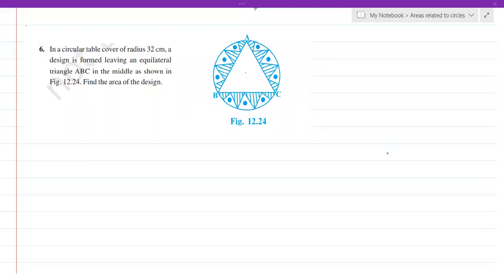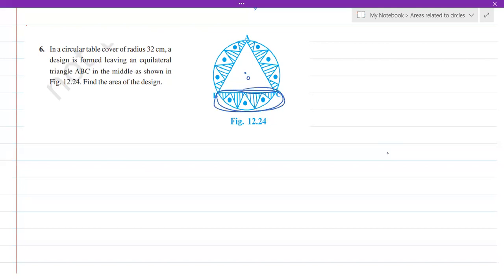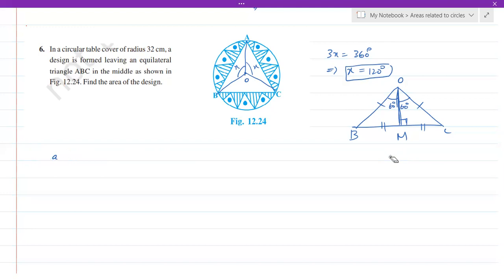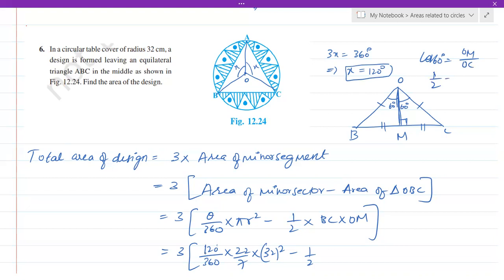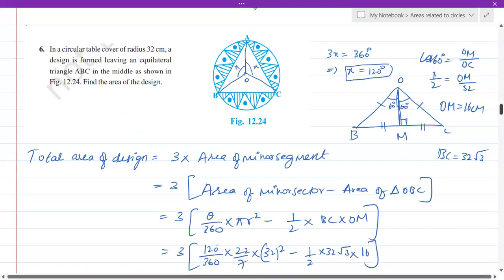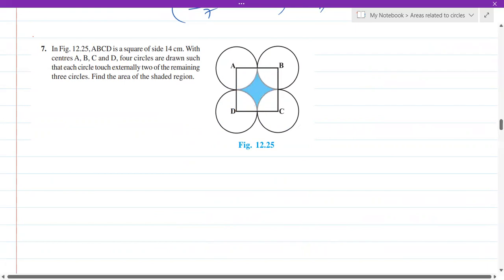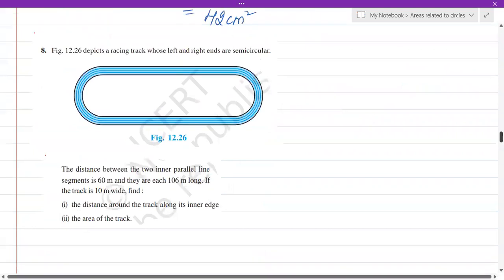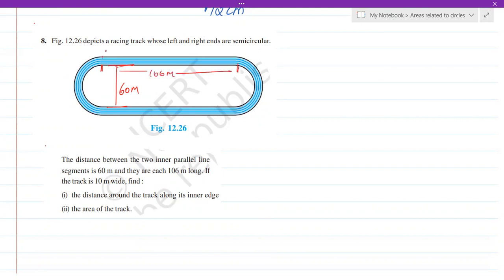Areas related to Circles Part 06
Sankalplearning Root X English